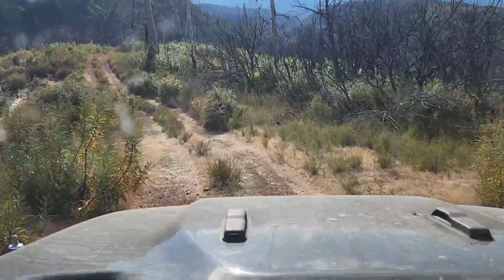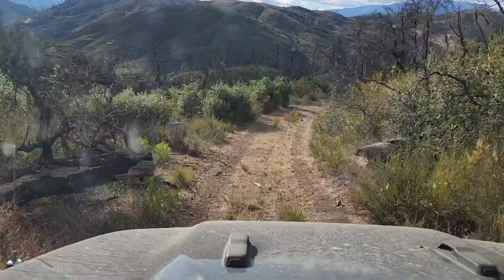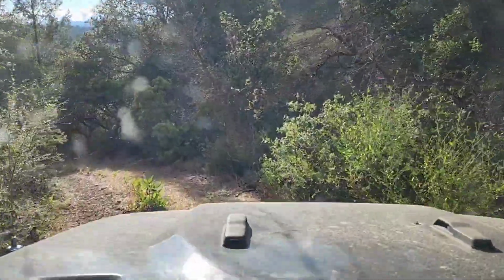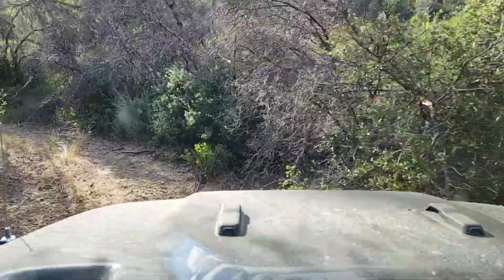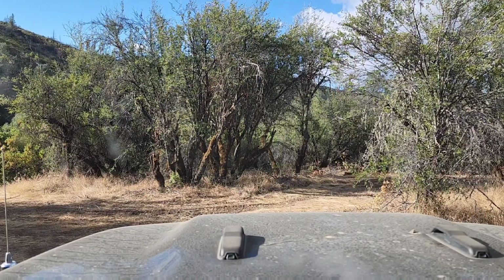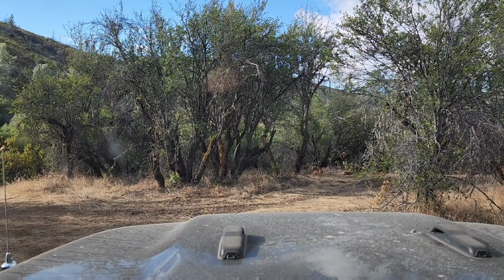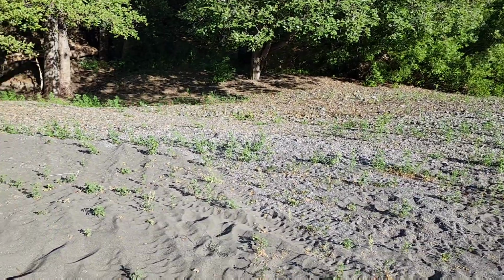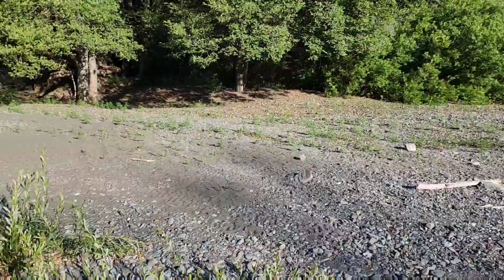Campsite Recon on Eel River